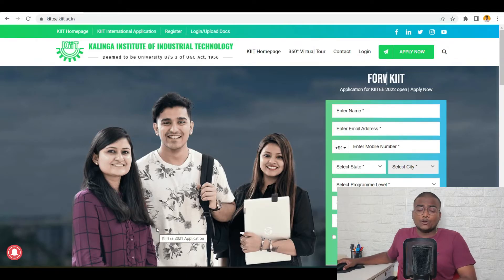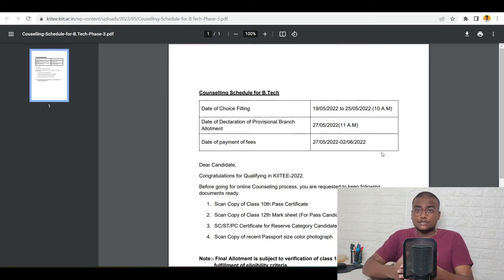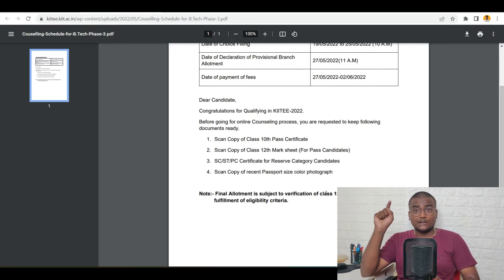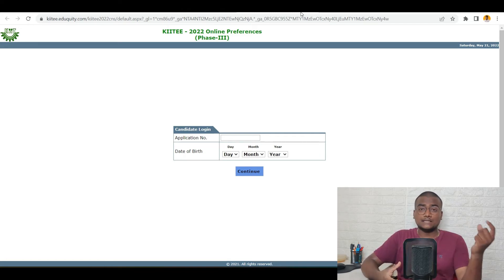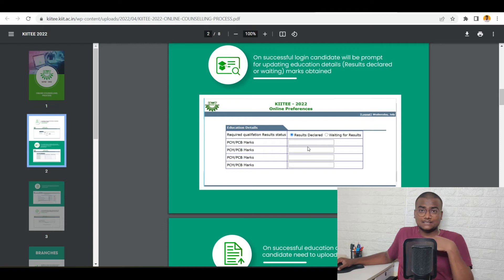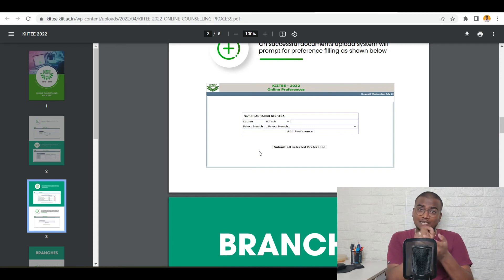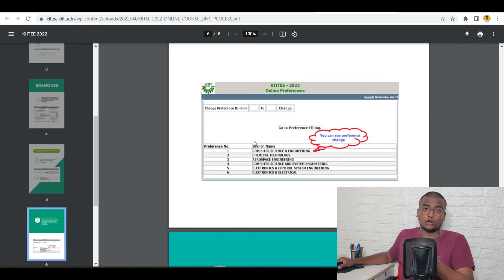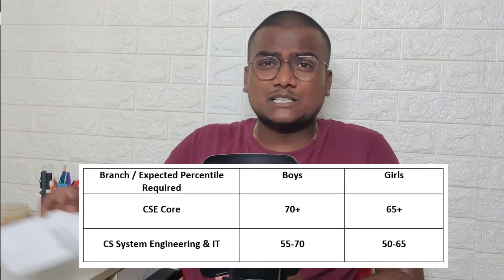KIIT Phase 3 Counselling Process | Schedule, Cutoffs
00:00 - Intro & Start
00:11 - Promotion
01:13 - Counselling Process, Cutoffs